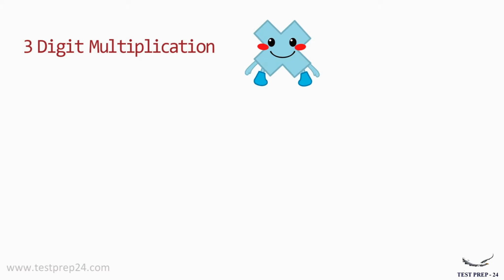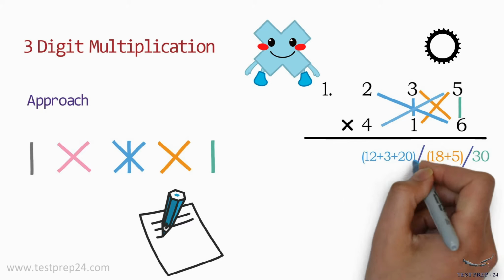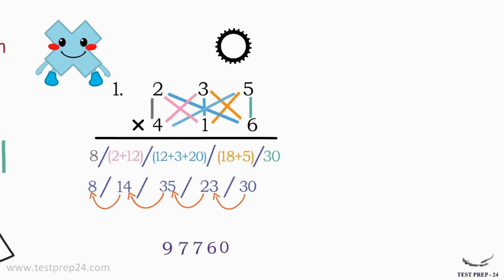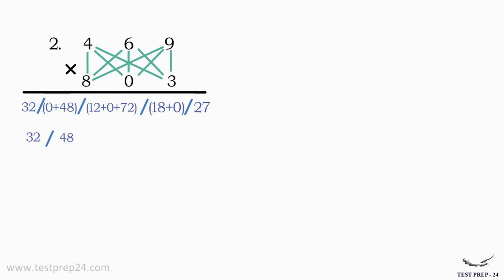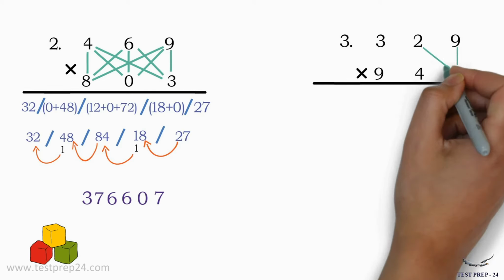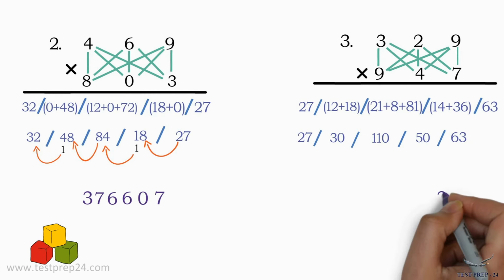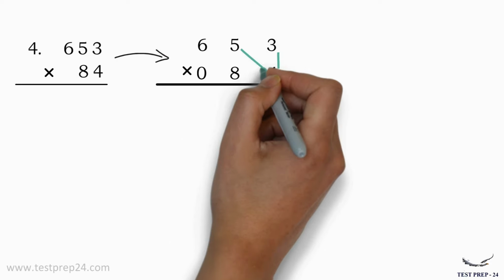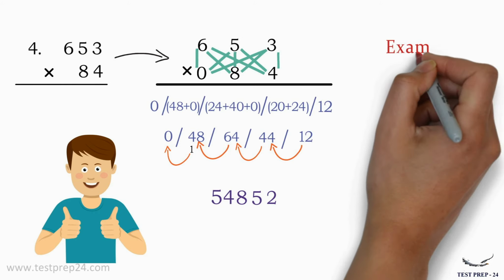How to multiply numbers using Vedic maths/ quick math tricks through Animated Videos- Revised 2021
Are you searching for:
Best Vedic Math Course 2021?
How to improve my Calculation Speed?
How to find Square of the numbers?
How to use Different squaring Techniques?
How to Multiply numbers quickly?
Then you are in the Right Place.
# Vedic Maths For Sat
1. Our Course is designed through White Board Animated Videos, So you can avoid seeing the face of Trainer, which improves your attention.
2. Your trainer is an expert with 15 years of Experience in teaching vedic math and Mental Maths Tricks and vedic maths sutras
3. You will gets the best Techniques as this techniques are designed by referring hundreds of best books available.
4. Here you see how to apply the learned techniques in Real time World
5. We the testprep24 team is available 24*7 to clarify your doubts.
** Master in # Vedic Math through Animated Videos and improve the calculation Skills and be the best performing student of your class. Here we learn all the Math Concepts required for the students planning to improve their calculating speed. Here we discuss the best ways to solve the problems using vedic math for kids and mental math techniques with exercises and practice questions. Entire course was designed through Animated Videos to improve the students involvement in the Course.
Vedic maths
Vedic Math
vedic maths in tamil
Vedic Maths full course
vedic maths multiplication with 9
vedic maths sutras
subtraction using vedic maths
quantitative aptitude
urdhva tiryagbhyam
iit jee maths shortcut tricks
vedic math for kids
tnpsc exam coaching
kerala psc exam preparation
ibps bank exam
insurance exam coaching
all from 9 and the last from 10 examples
subtraction tricks
division tips
mental maths addition
mental math addition
mental math subtraction
mental addition
mental math strategies
mental math strategy
vedic maths addition tricks
column addition
adding mentally
vedic maths addition
thinking skills
homeschooling curriculum
math resources
number lines